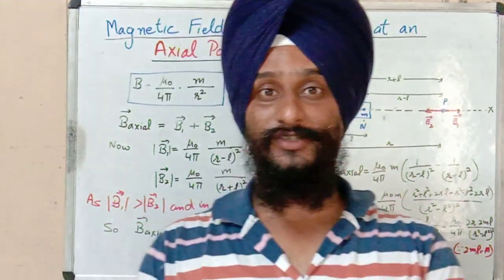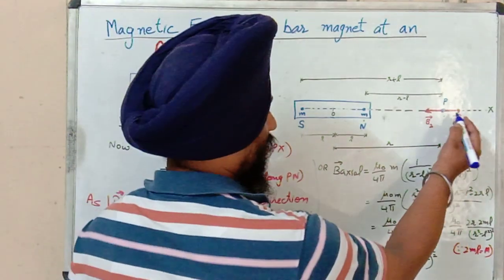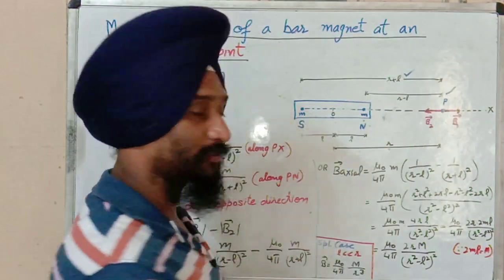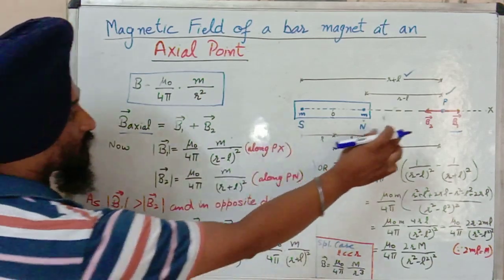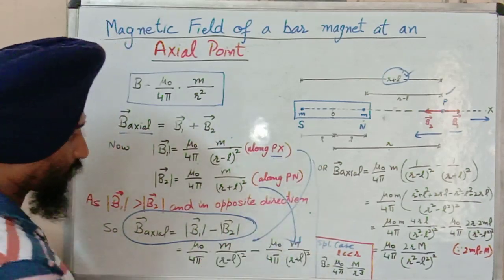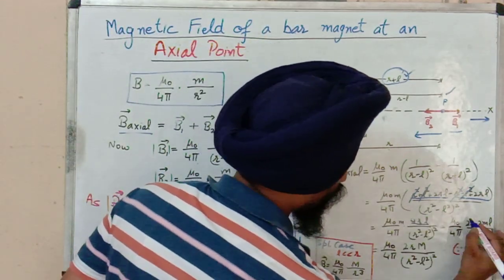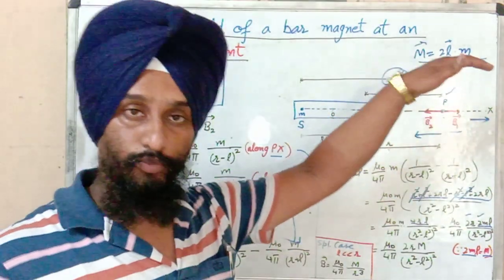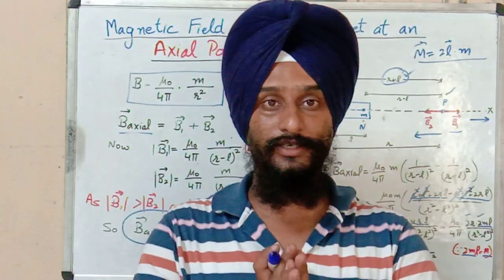+2 Physics- Magnetic field due to bar magnet at it's axial point